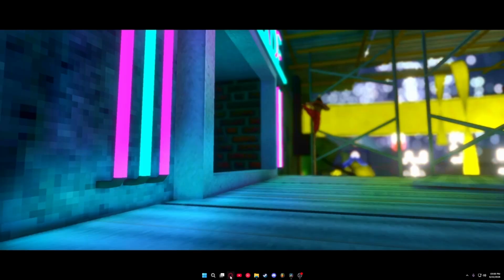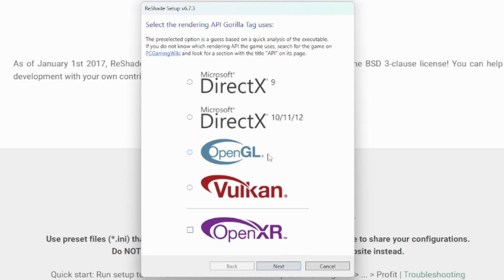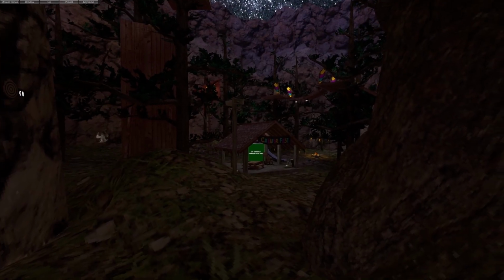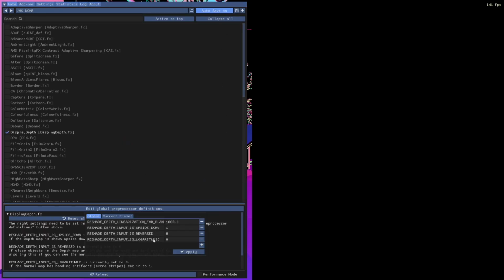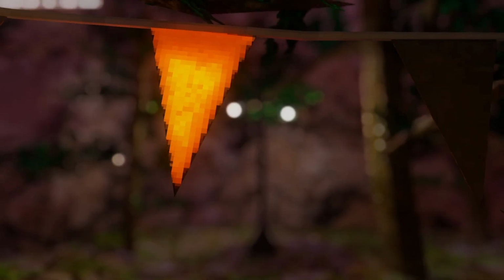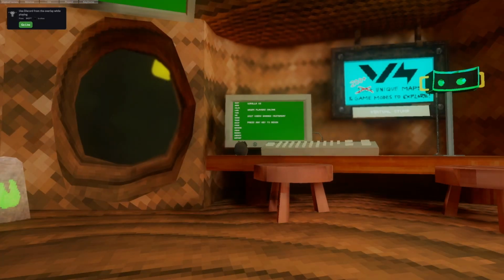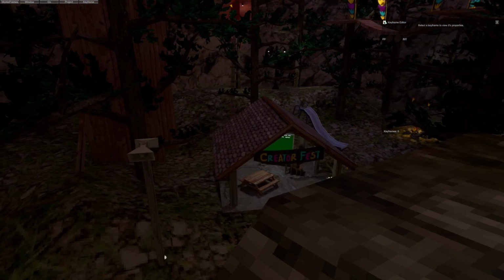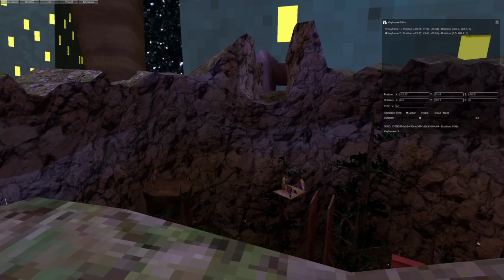How To Make CINEMATIC Gorilla Tag Videos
In this video, I explain how to use a combination of ReShade and MonkeFrames to make your one Cinematic Shots in Gorilla Tag